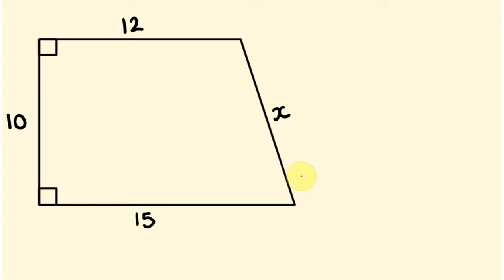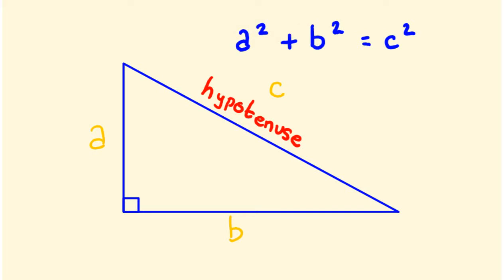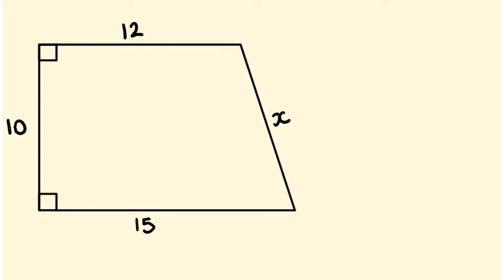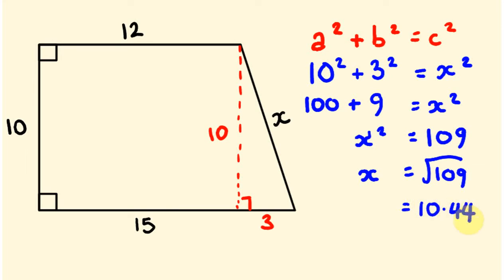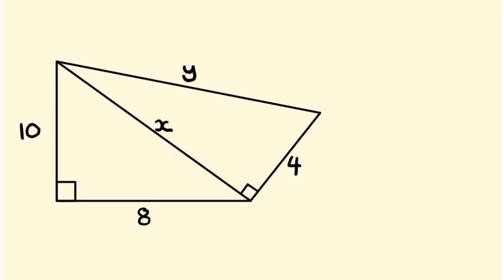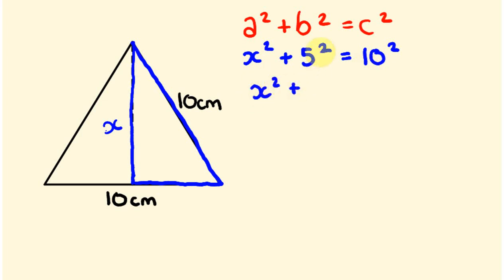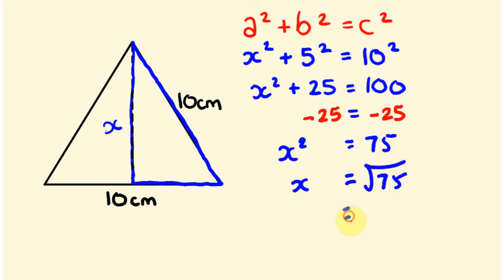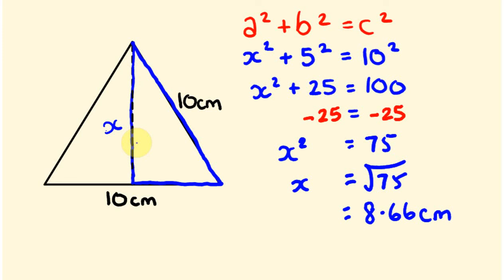Pythagorus' Theorum - Math Problems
This math lesson looks at pythagorean math - how to work out the unknown sides of right angles triangle. The 3,4,5 triangle will also be explored. Become a math genius! To donate to the tecmath channel To donate to the tecmath channel